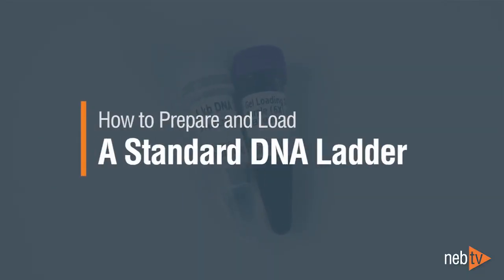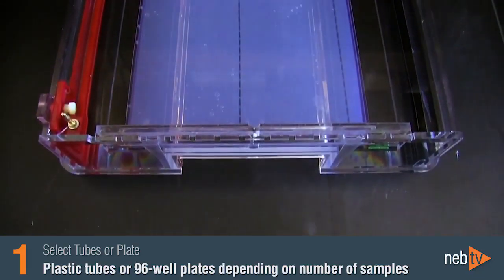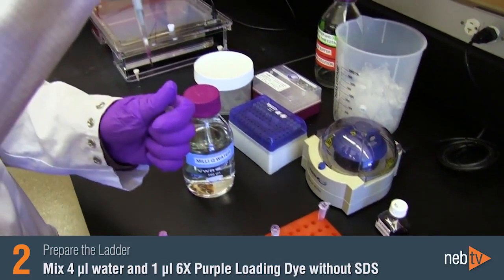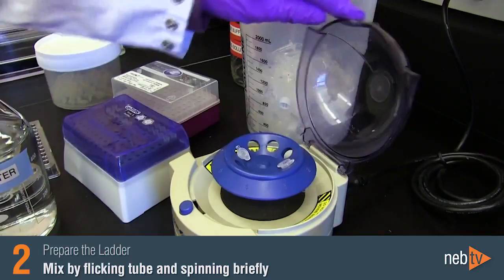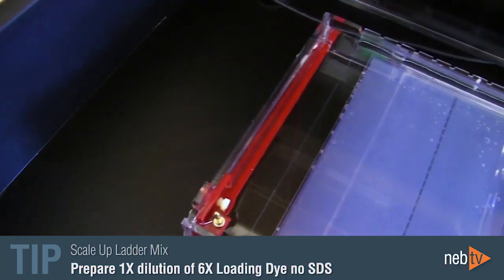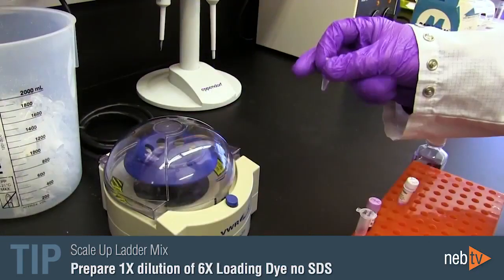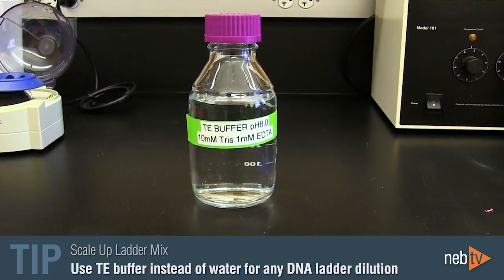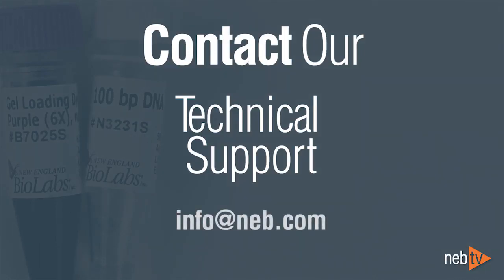2-How to Prepare and Load a Standard DNA Ladder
This video demonstrates how to prepare and load  DNA ladder.
Special Thanks to New England Biolabs